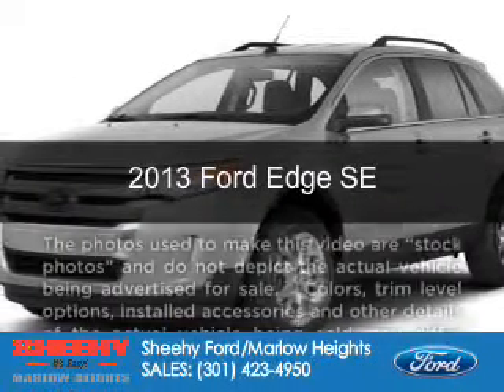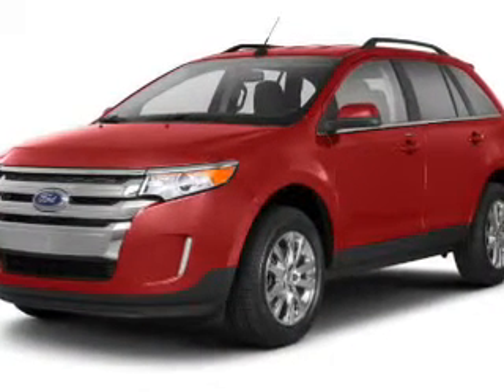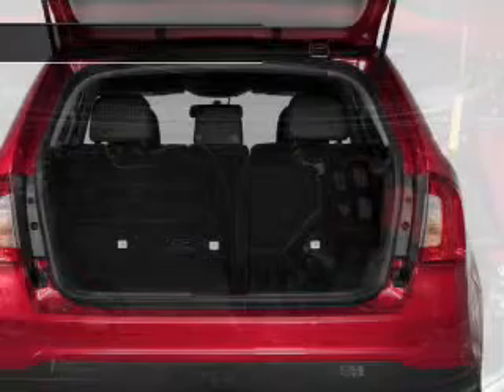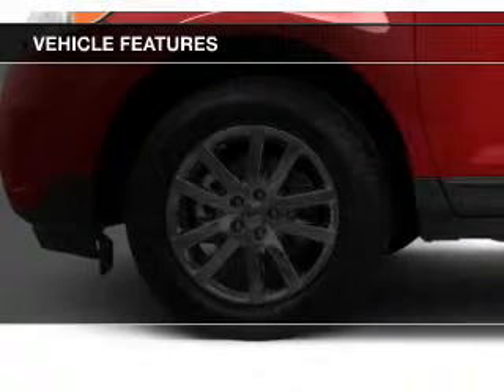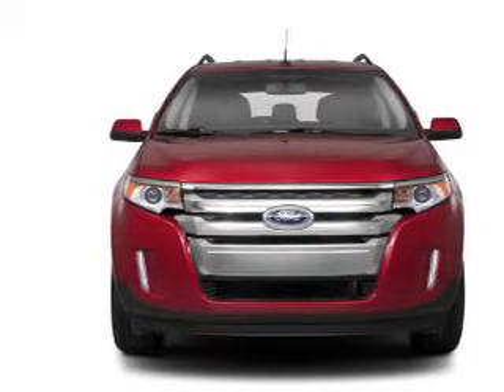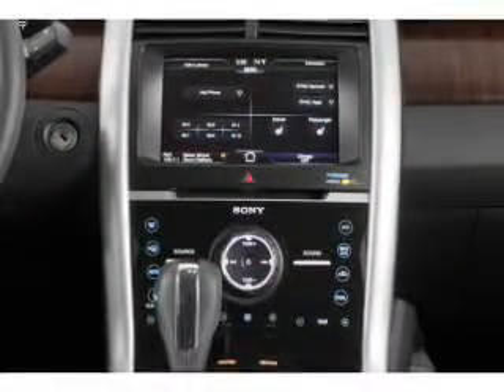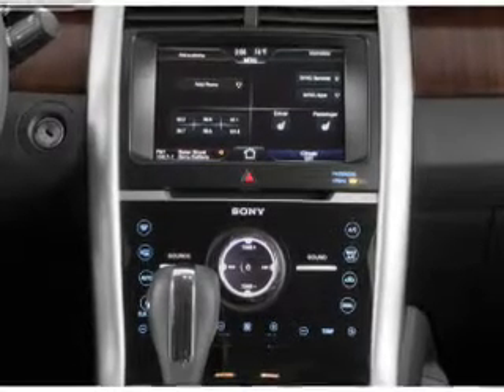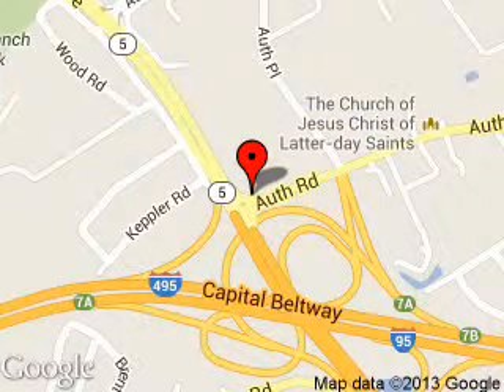2013 Ford Edge - Suitland MD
Phone:
Year: 2013
Make: Ford
Model: Edge
Trim: SE
Engine: 3.5 liter 6 cylinder 24 valve
Transmission: 6-Speed Automatic
Color: Ingot Silver Metallic
Mileage: 0
Address:
5000 Auth Road